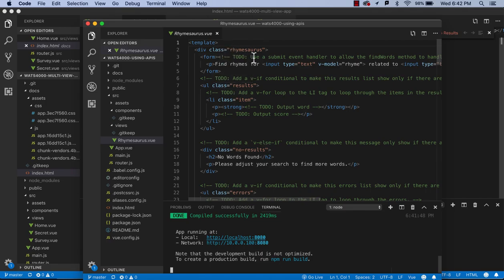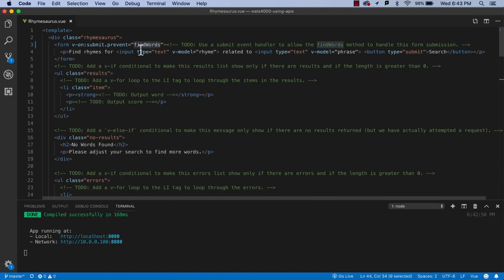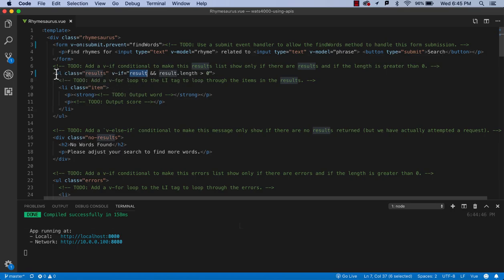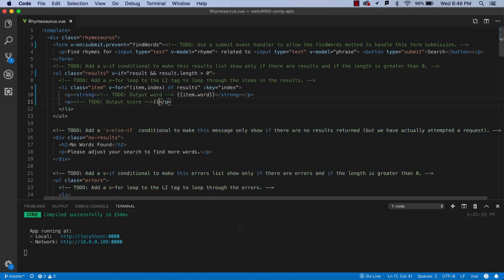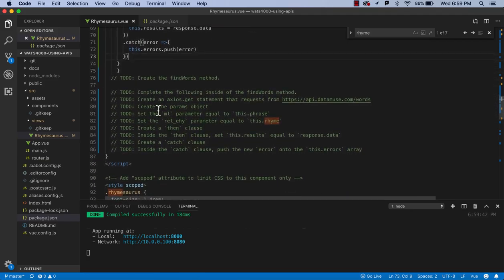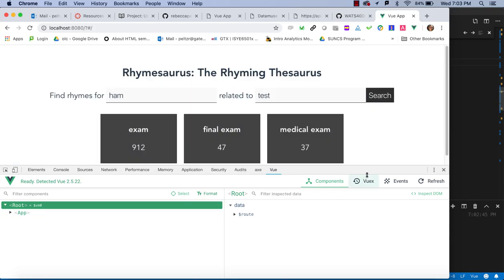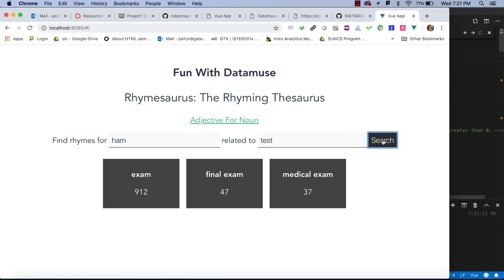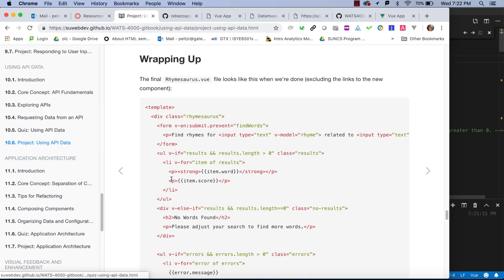WATS 4000 Using Apis Walkthrough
Using axios library to fetch data from Datamuse API.  Using forms in vue.js to collect data to use for query strings and filtering.